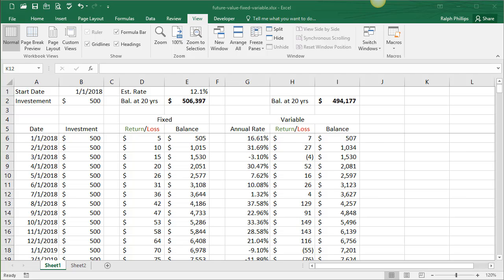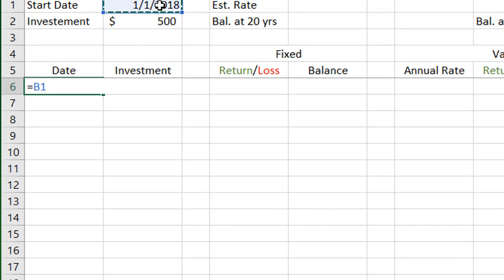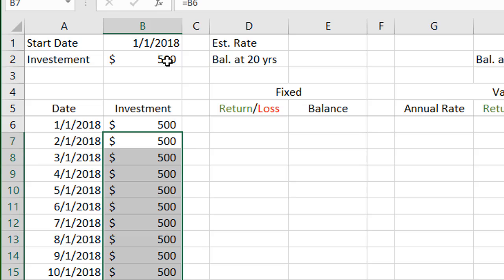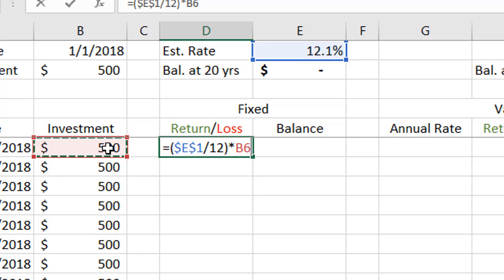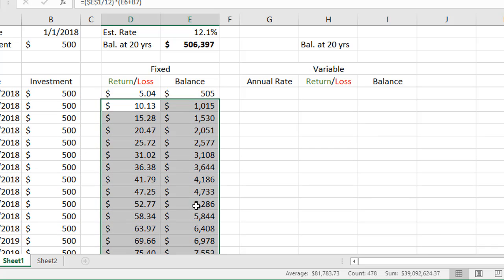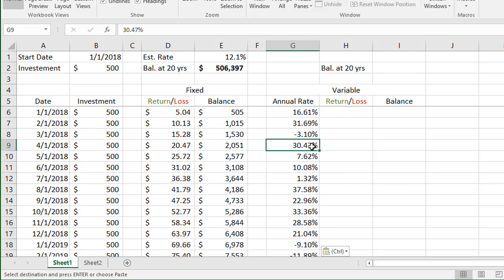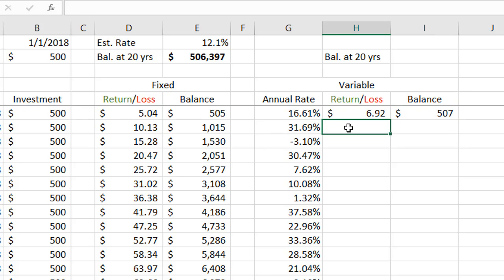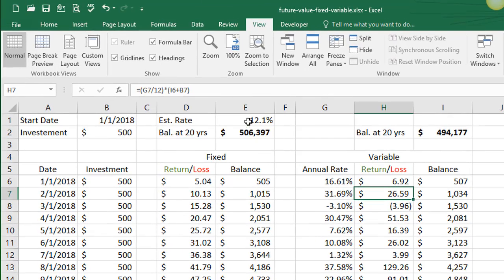Create an Investment Fund Calculator with Microsoft Excel